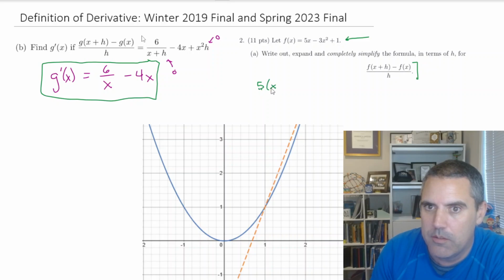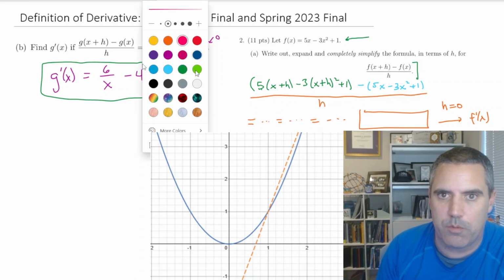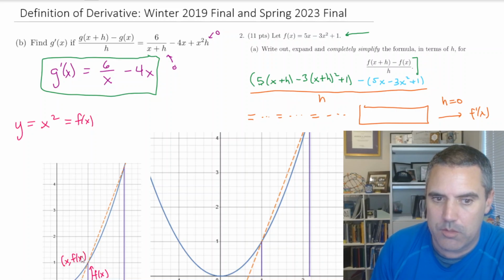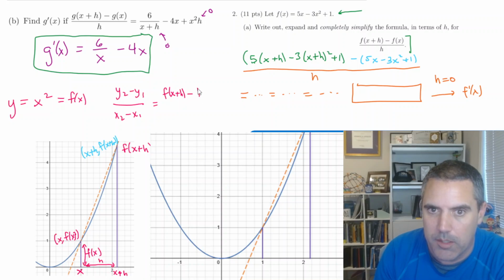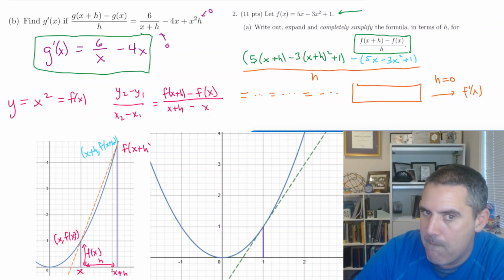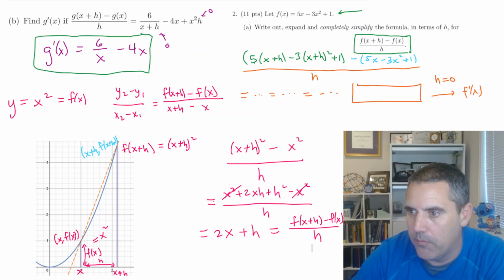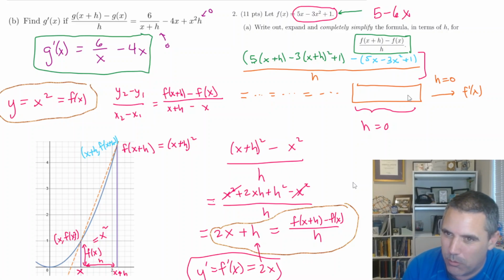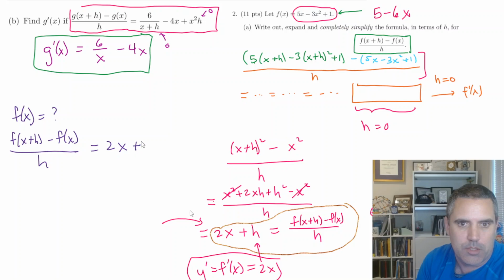Spring 2023 Problem 2(b) - Definition of Derivative